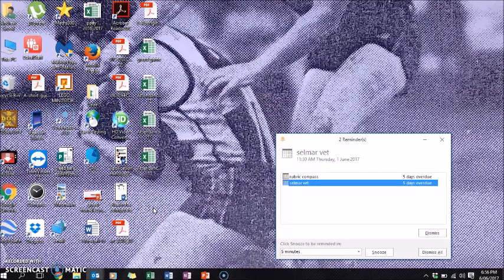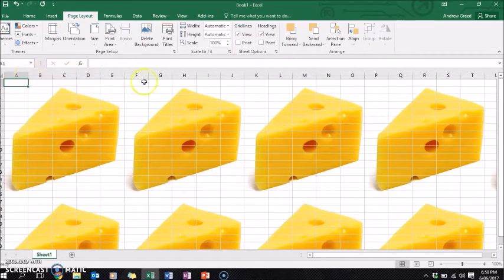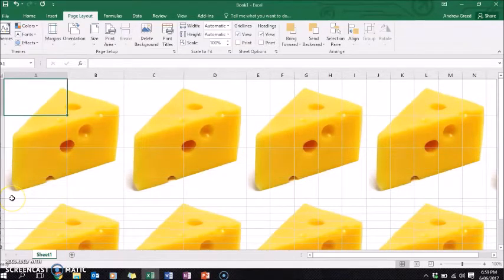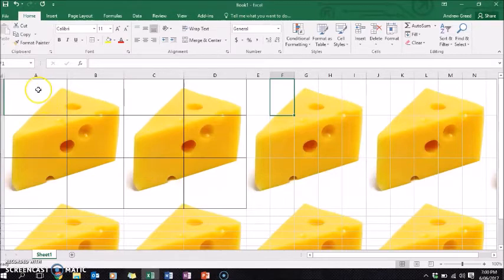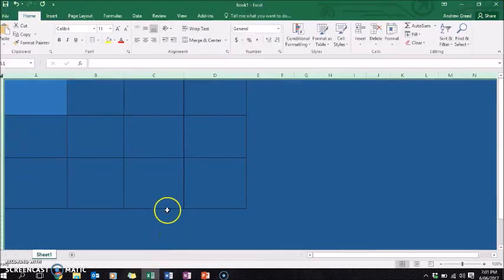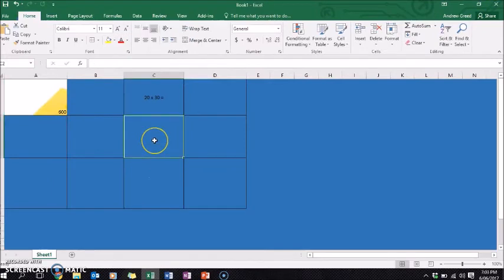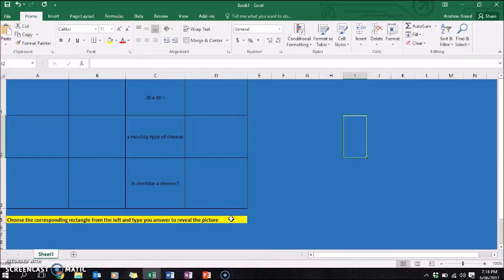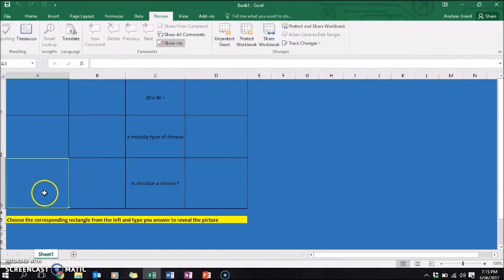Excel skills simple game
a simple game to help excel skill development